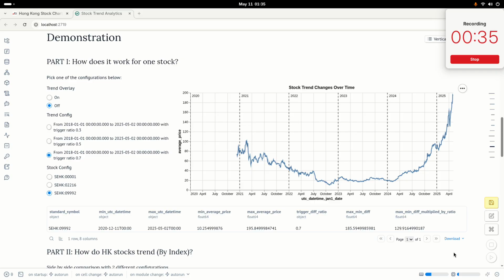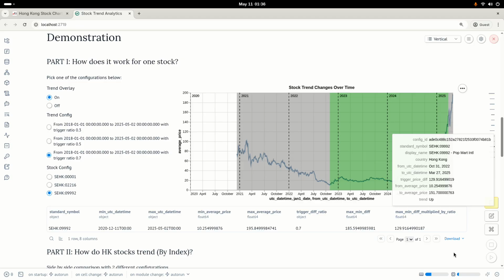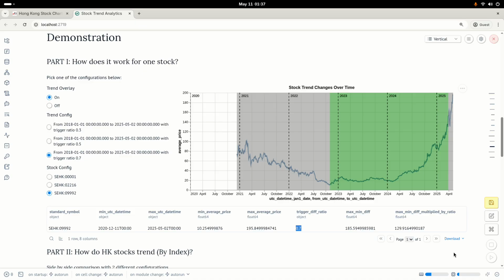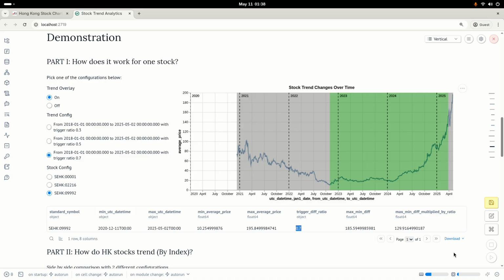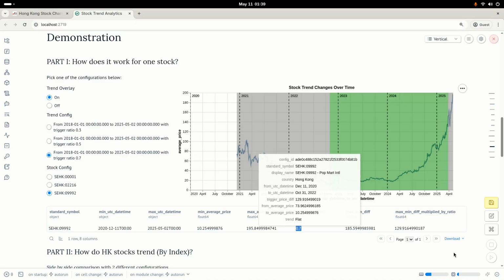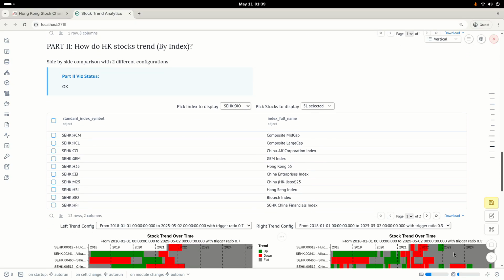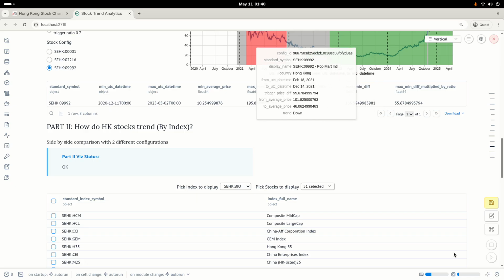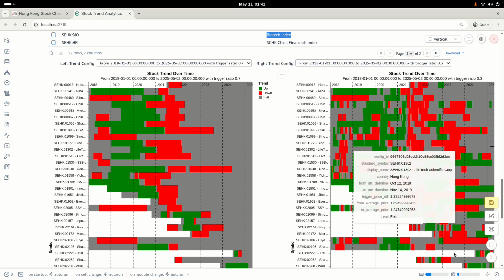Segment candlestick chart for trend analysis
You might be looking for stocks which have a certain price trend. Instead of going through the candlestick chart of each stock manually and hope that you will find one which an interesting price trend, you could use this tool to help screen for stocks more quickly.

- how to convert a candlestick chart into a trend chart with three segments (UP/DOWN/FLAT)
- how, using this methodology, picking a different trigger_price_ratio and yield different segmentation.

Powered by Marimo notebook, an open-source reactive notebook for Python!